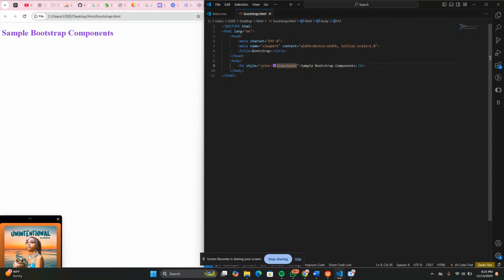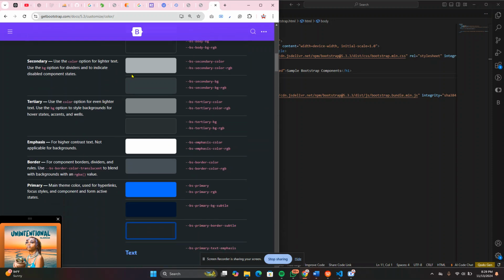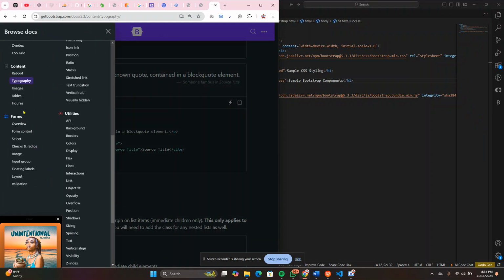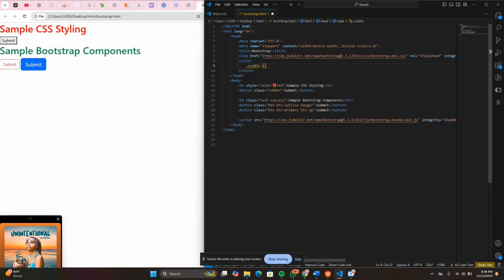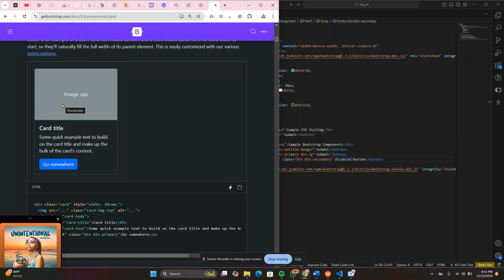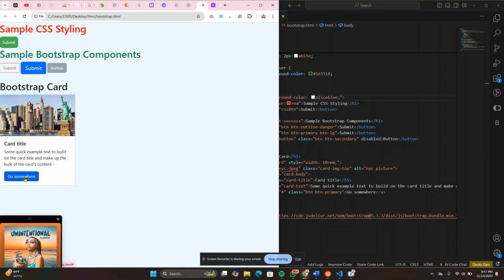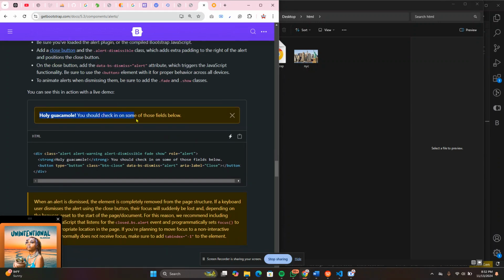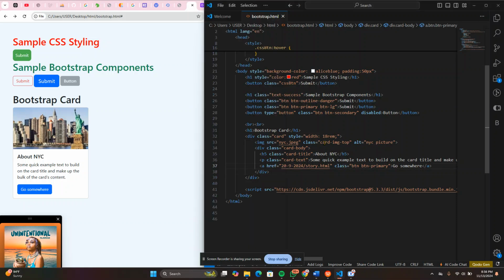Introduction to Bootstrap: A CSS library